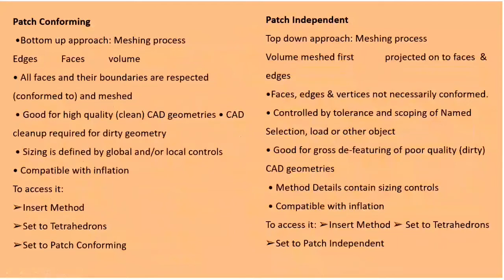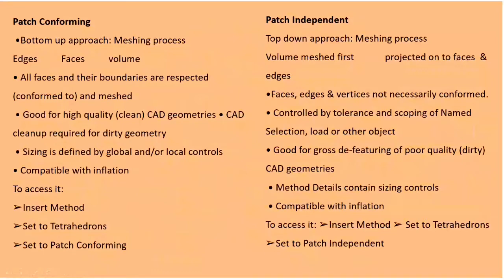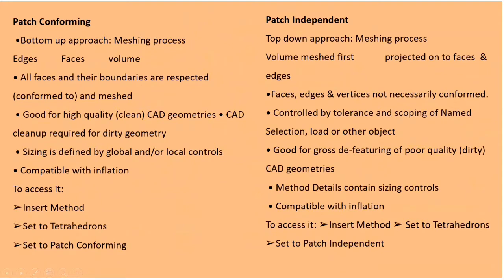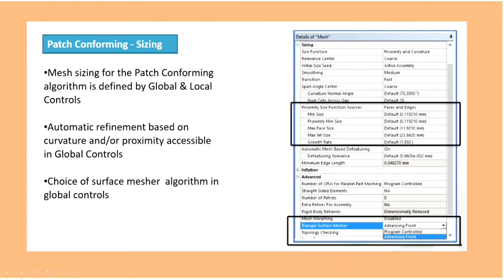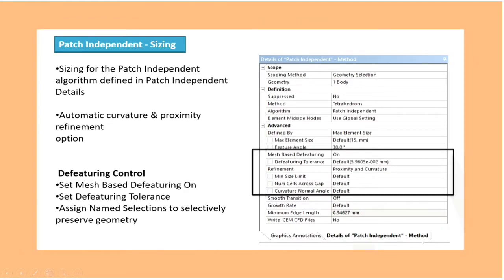Patch Conforming & Patch Independent Meshing Process| Basics of Ansys(ME)15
In this 3D Meshing Tutorial i Explained that

1. Top down and Bottom Down Approach
2. Effect of Mesh Sizing and Defeatureing
3. Poor quality CAD Geometry Meshing
4. Volume Meshing and Edge , Face Meshing Approach
5. Tetrahedron Elements
6. Mesh Quality Improvement Process

To get knowledge of CAE :-